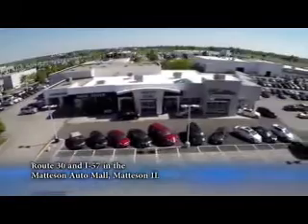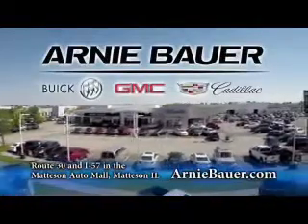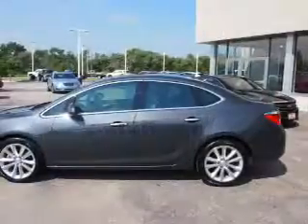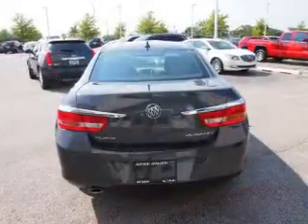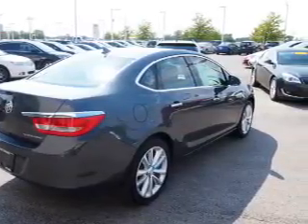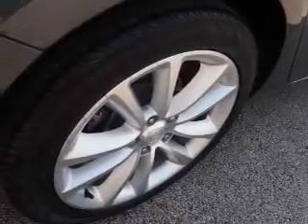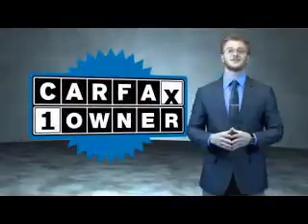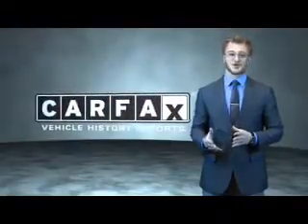2013 Buick Verano B60015A - Matteson IL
Year: 2013
Make: Buick
Model: Verano
Trim: Convenience Group
Engine: 2.4 liter 4 cylinder FWD
Transmission: Automatic
Color: Dk. Gray
Mileage: 5448
Address:
5525 Miller Circle DriveMatteson, IL 60443
VIN:1G4PR5SK3D4125018